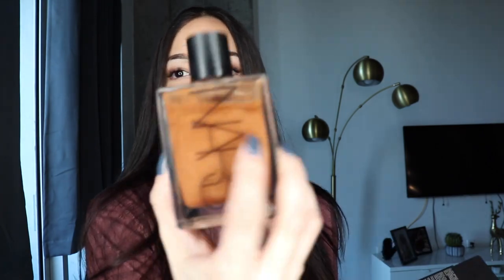Current Favorites of the Month| January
STOP. before you continue reading...

Wow. it's only been like 2 years since my last current favorites lol. Time flies and one really doesn't realize. Oooopss!

Well, I actually love this segment so I want to do it more often unless I really don't have anything new to share. I'm a creature of habit so I do tend to not try anything new once in a while.

For this month, I will be sharing some of my current fav makeup products, skincare, and other random stuff.

PRODUCTS MENTIONED:
Too Faced Melted Matte Lipstick/ Child Star

R+Co Dart Pomade Stick

Natrol Melatonin Gummies

Philips light bulb-

Google home

Vital Proteins Collagen

Nespresso Vertuo Plus Deluxe

Nars Monoi Body Glow